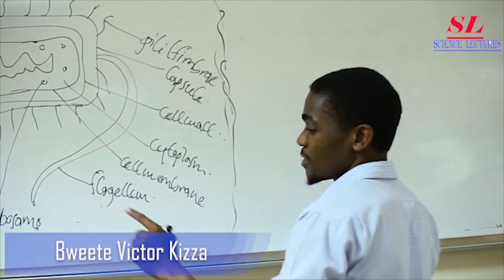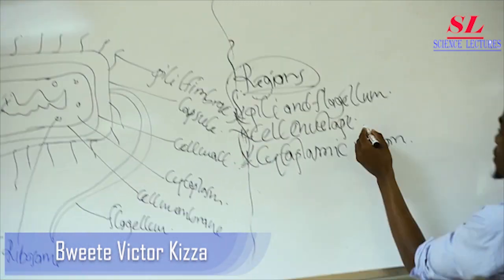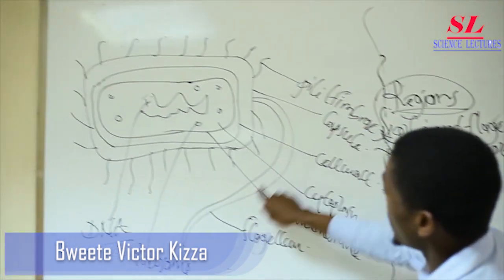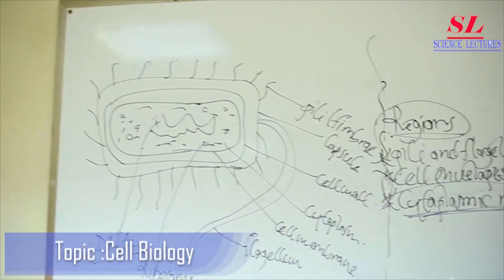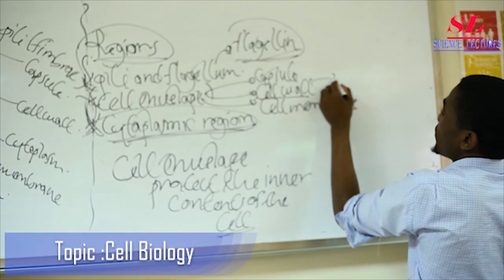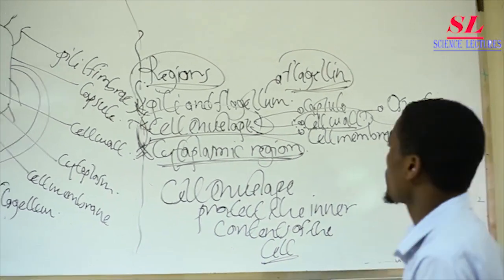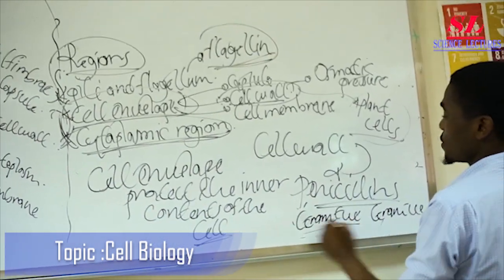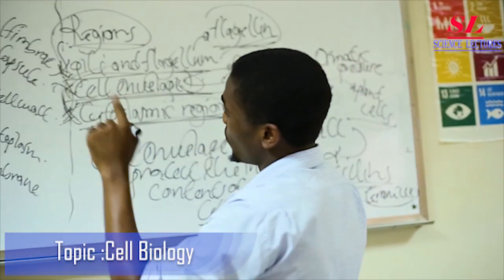major regions of a prokaryote lecture 3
cell biology
introduction to cell biology